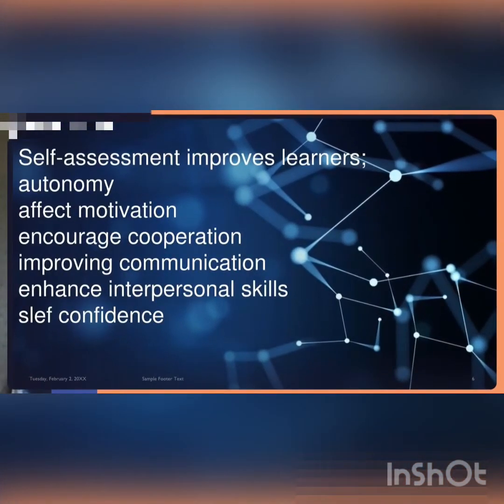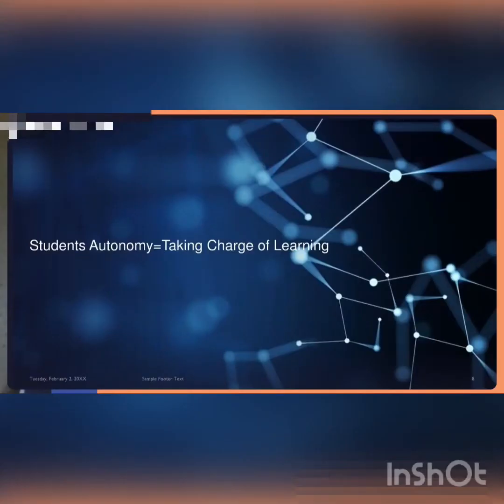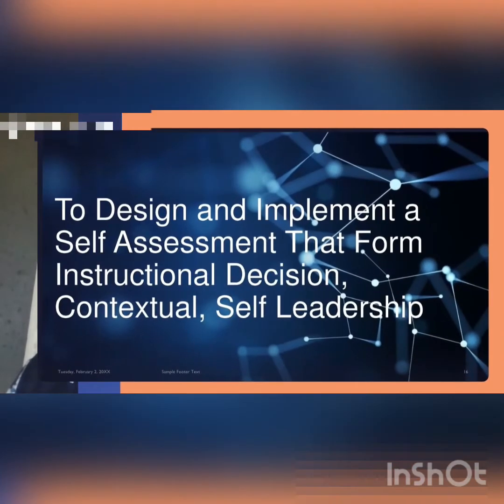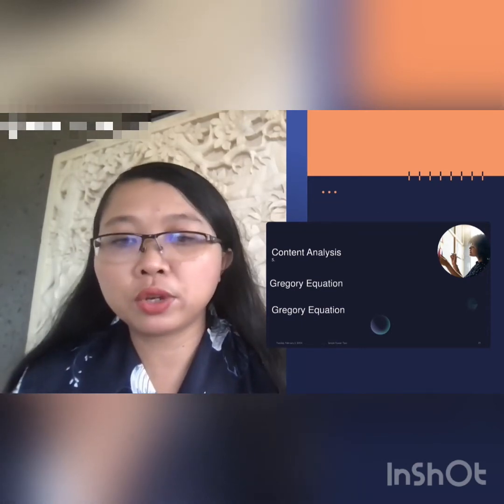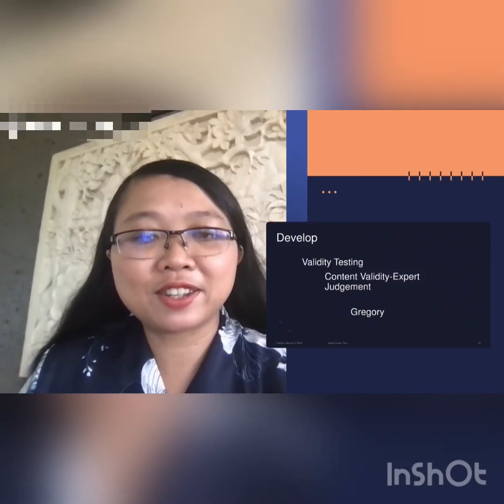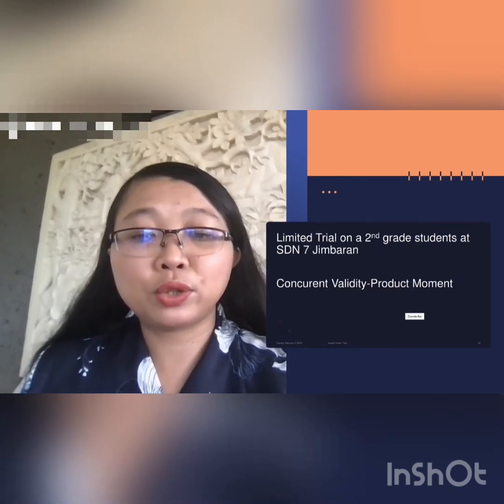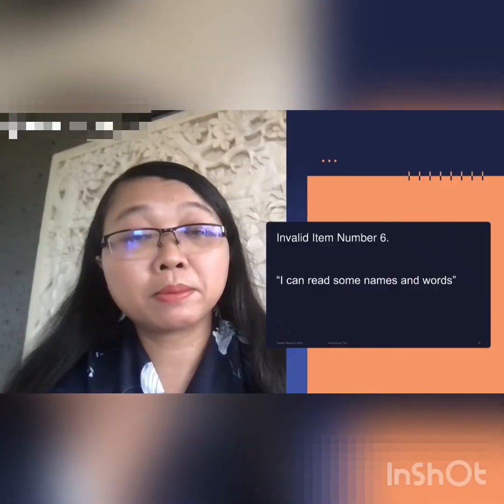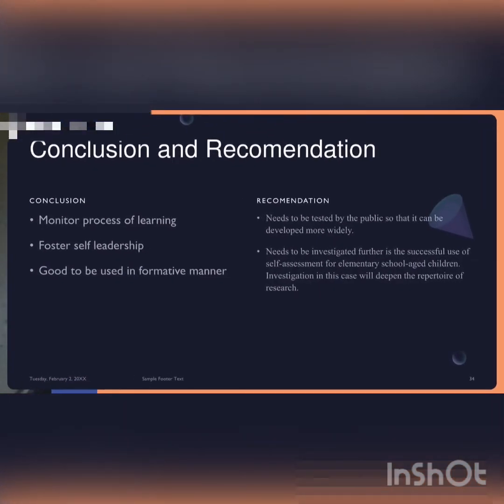Delving Into Catur Nata Sandi Based Assessment Rubric in Reading Instruction